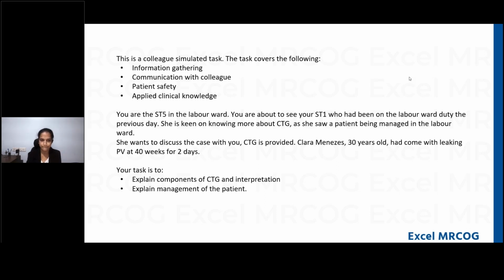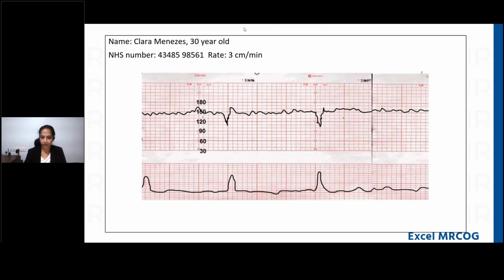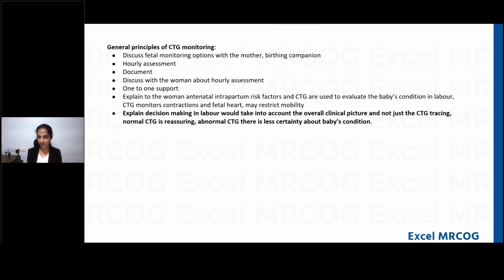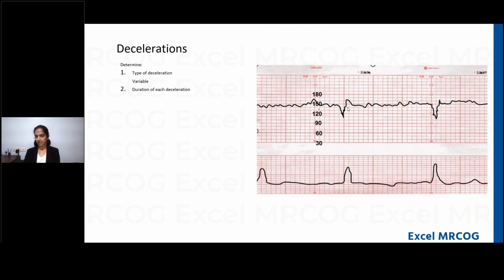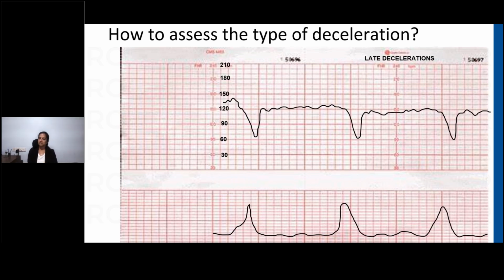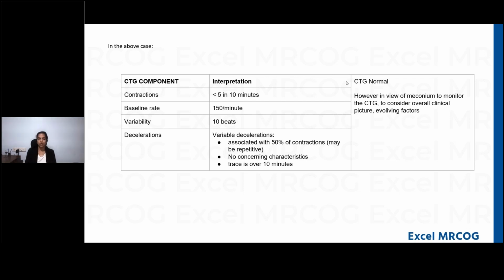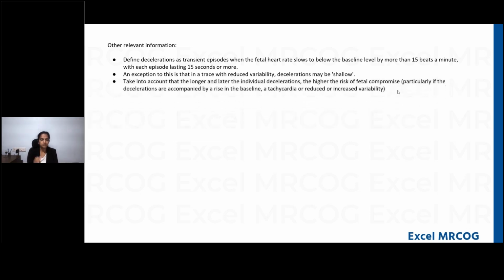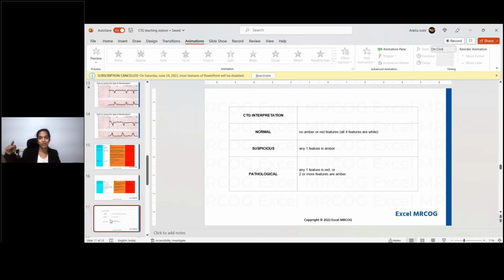Fetal monitoring in labour | Excel MRCOG